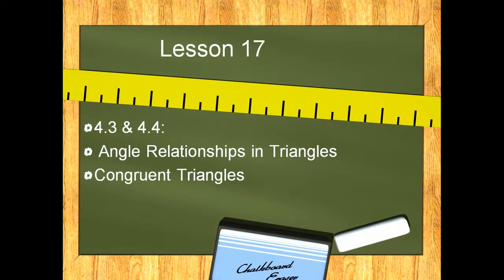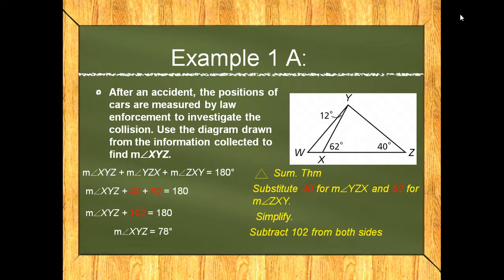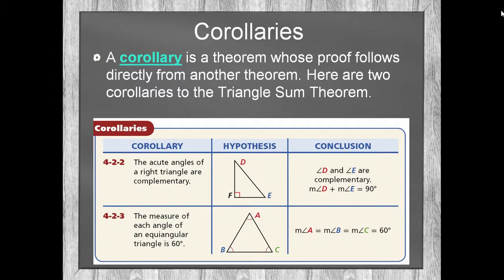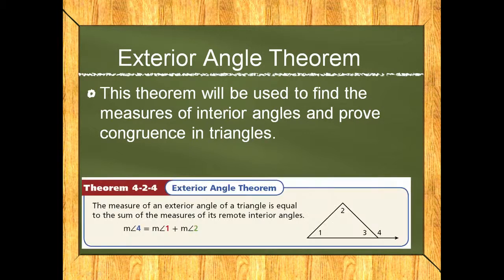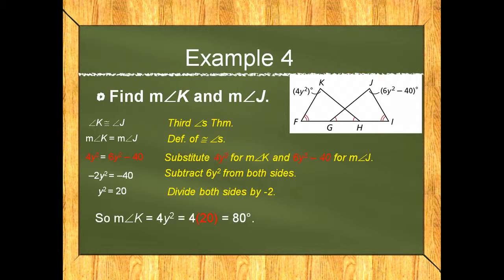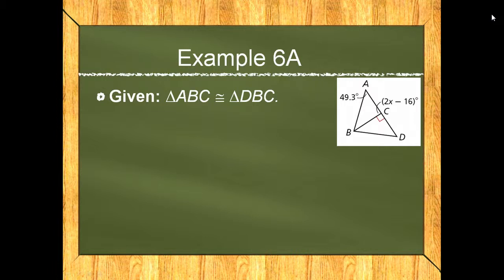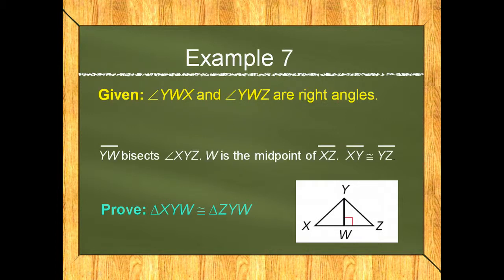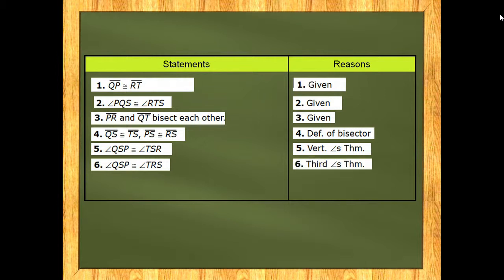Lesson 17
Triangle Congruence, Angle Relationships in Triangles